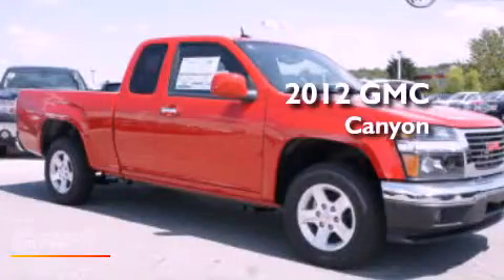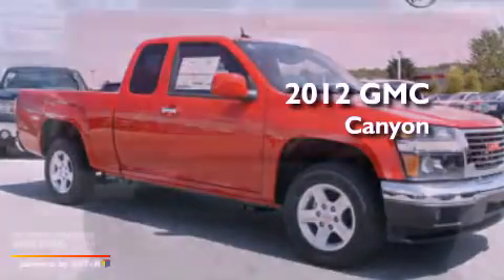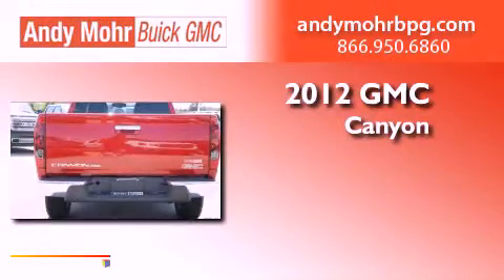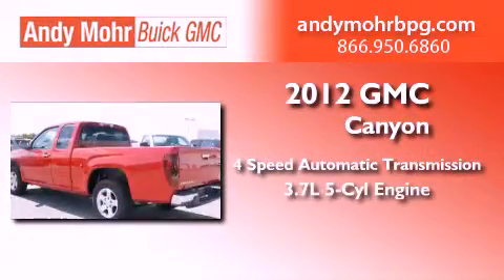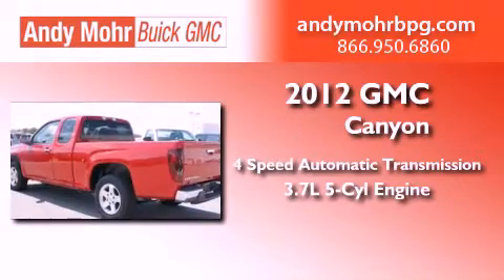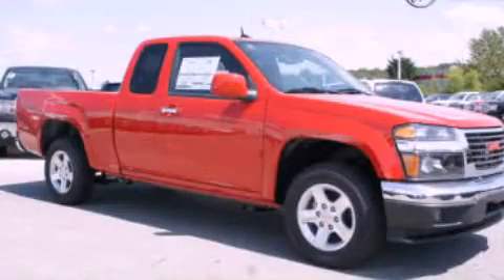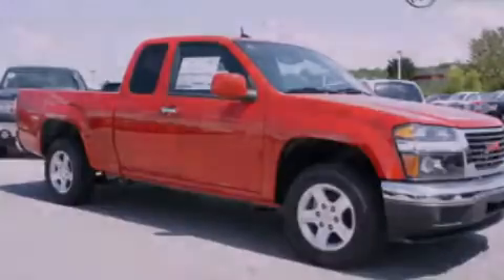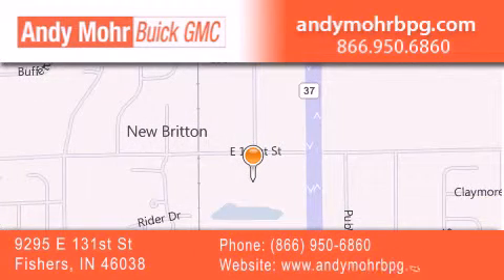2012 GMC Canyon Indianapolis IN 46038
Year : 2012
 Make : GMC
 Model : Canyon
 Engine : 3.7L I5 20V MPFI DOHC
 Trans . : 4-Speed Automatic
 Exterior : Fire Red

 Interior : Ebony
 Stock : G21067

 9295 E. 131st Street